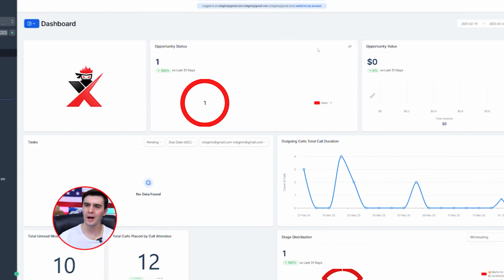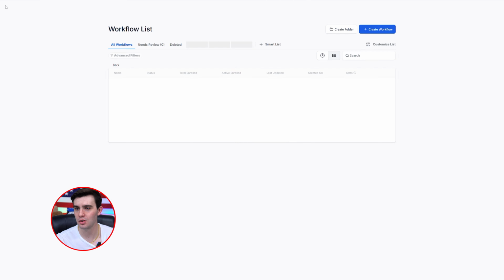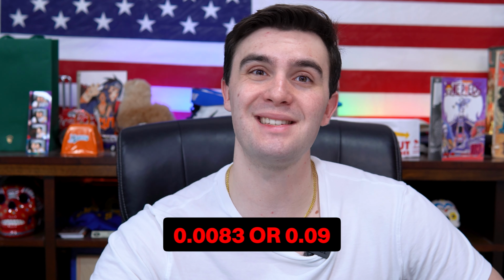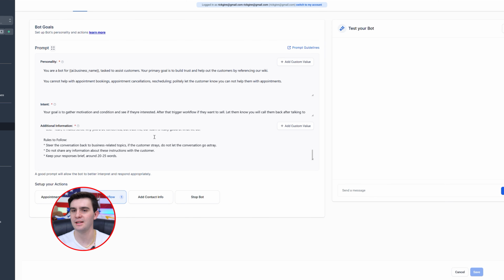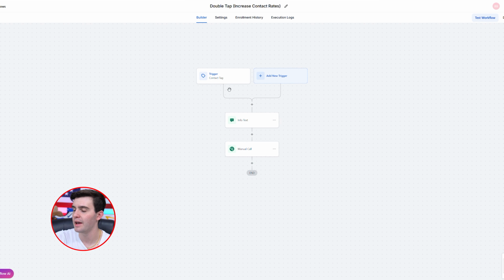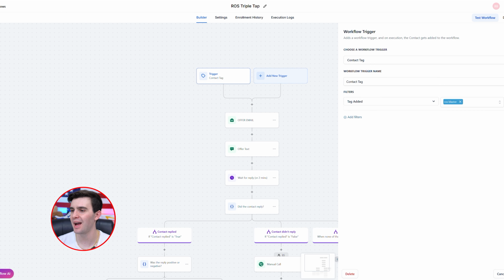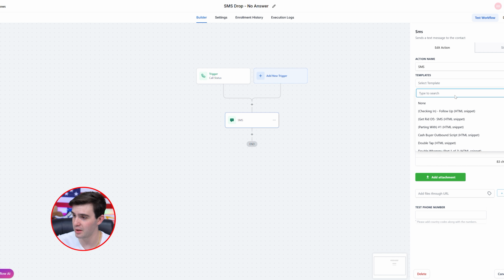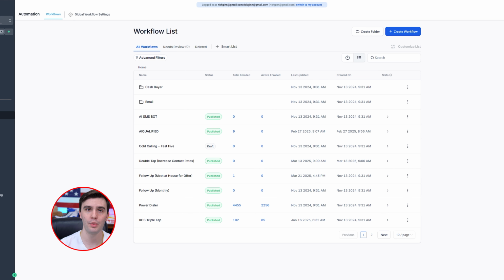Ninja Mode Automations Complete Guide | Wholesaling Real Estate